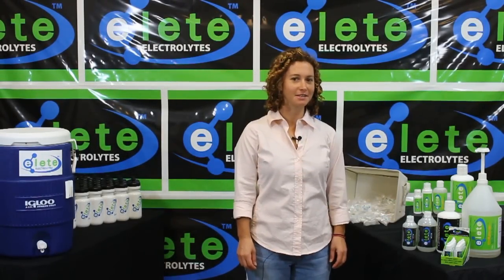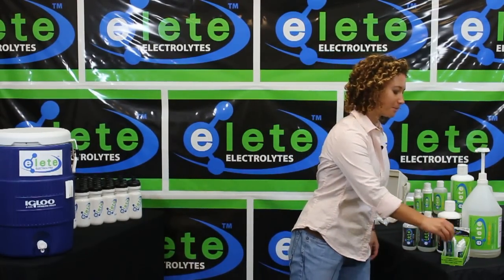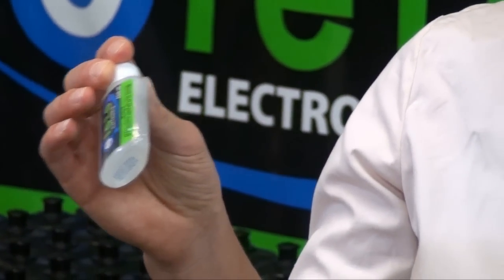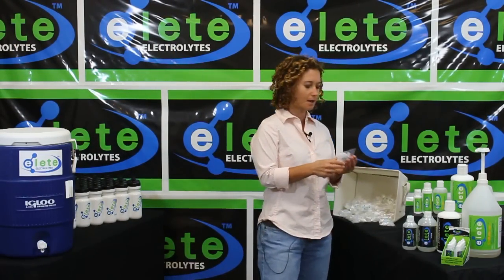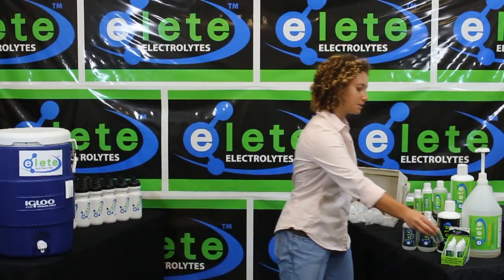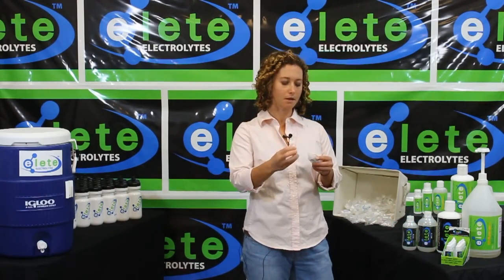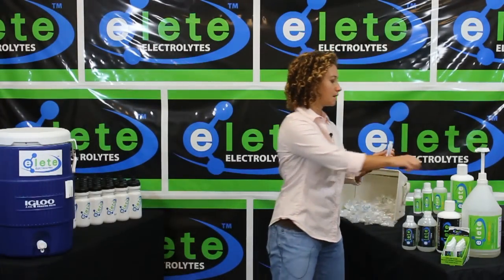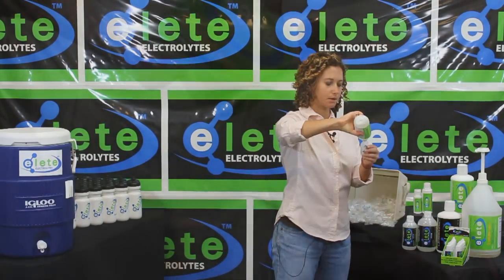How to Refill the elete Electrolytes Pocket Bottle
Mountain bike endurance champion Sarah Kaufmann demonstrates how easy it is to use and refill the convenient elete 24.6-ml pocket bottle.